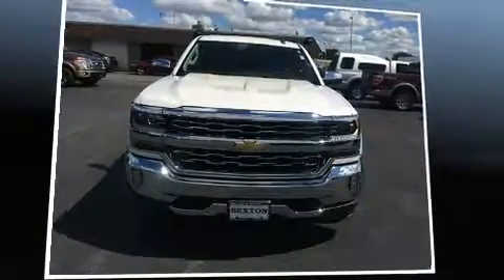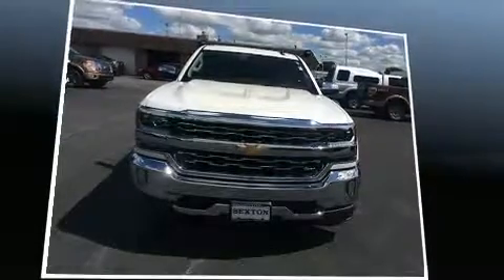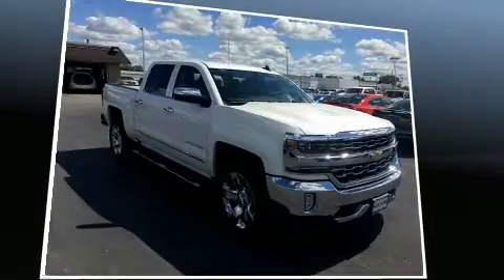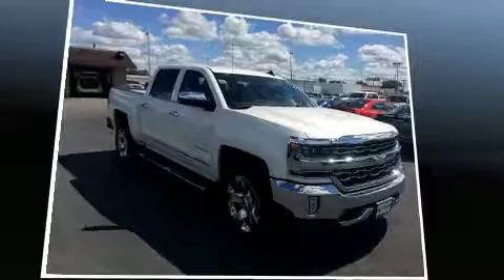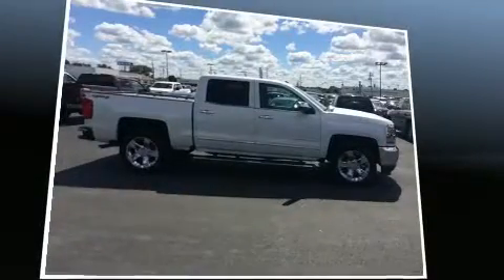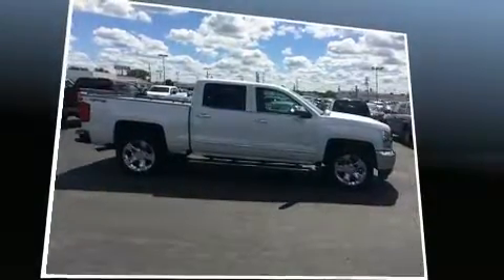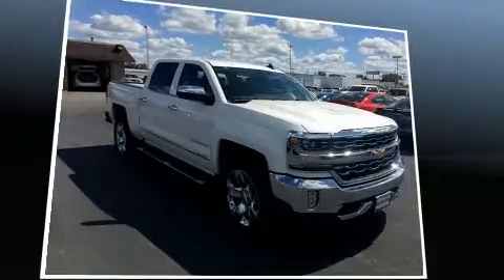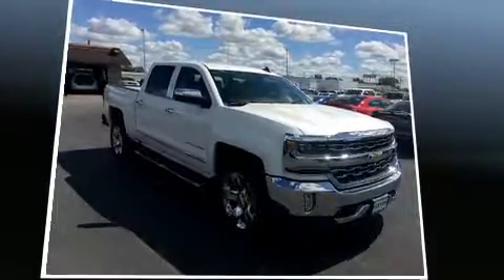2016 Chevrolet Silverado 1500 LTZ w/2LZ in Moline, IL 61265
Sexton Ford
3802 16th Street

Sensibility and practicality define the 2016 Chevrolet Silverado 1500. With fewer than a thousand miles on the odometer, this pickup stands out from the crowd, boasting a diverse range of features and remarkable value! It features an automatic transmission, 4-wheel drive, and a powerful 8 cylinder engine. It includes power seats, delay-off headlights, a rear step bumper, automatic dimming door mirrors, heated seats, an overhead console, a trailer hitch, and more. Features such as automatic climate control and leather upholstery prove that economical transportation does not need to be sparsely equipped. Take assurance in side curtain airbags, providing head protection in the event of a severe collision. Our knowledgeable sales staff is available to answer any questions that you might have. They'll work with you to find the right vehicle at a price you can afford. We are here to help you.